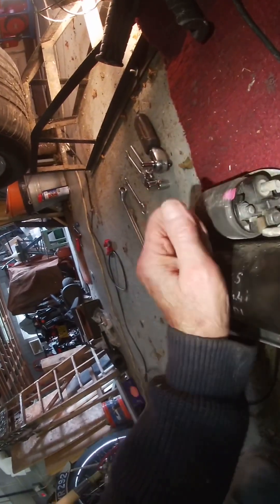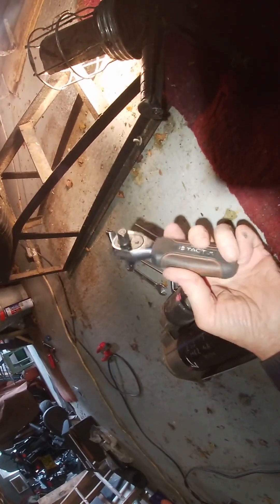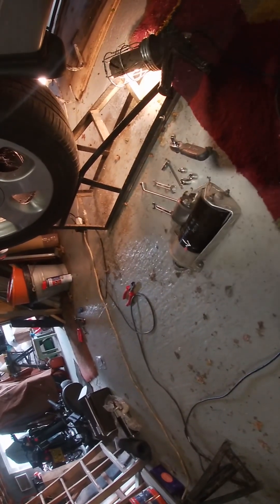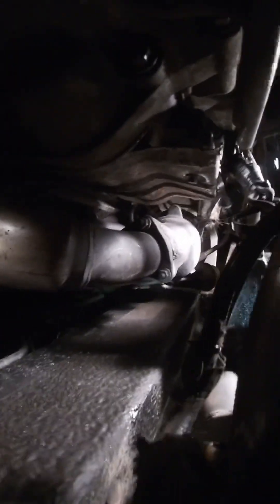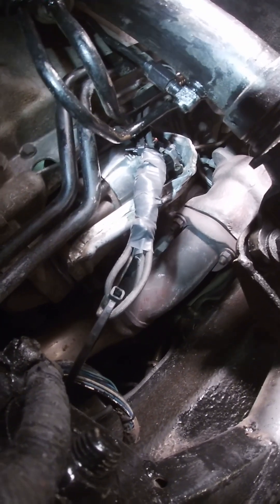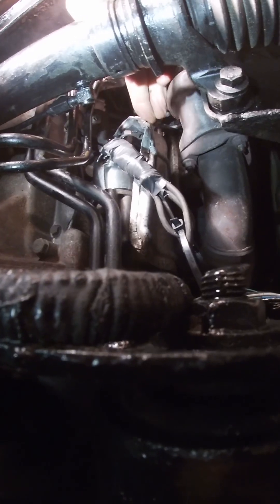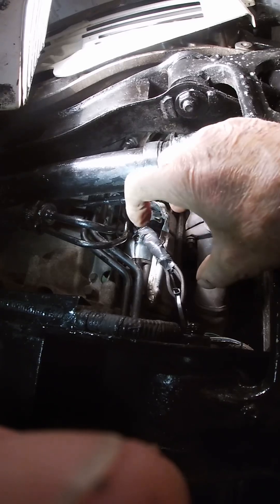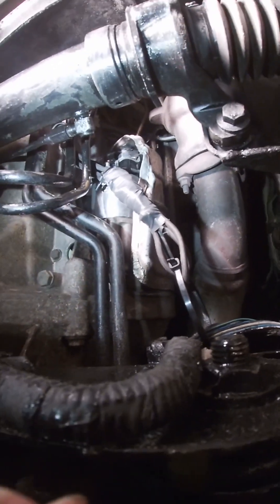Changing Bentley Arnage Green Label starter ( sorry , camera held end on).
The space is tight to replace the starter , but if a septuagenarian can do it so can you. I used the connecting cables from a BMW X5 starter(same engine) , with bolted connections to the Bentley original wiring , which is very tight. Just make sure it is double insulated and kept well away from the exhaust pipe. See previous videos for differences between the X5 and Bentley starter motors.